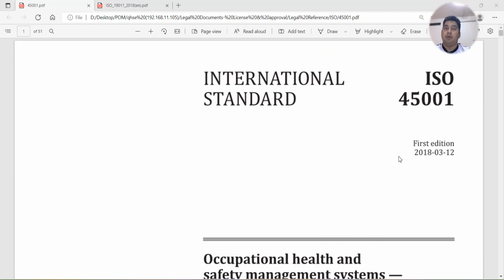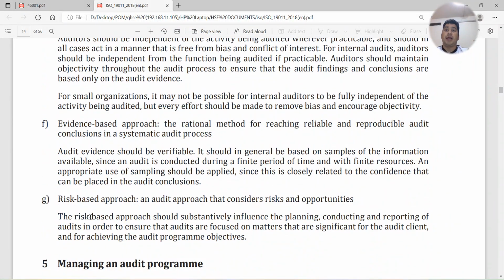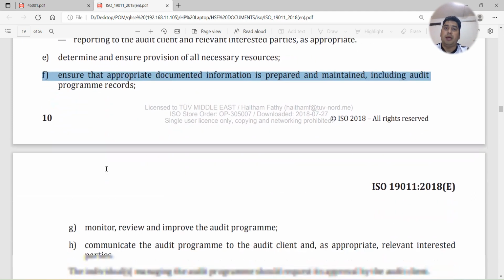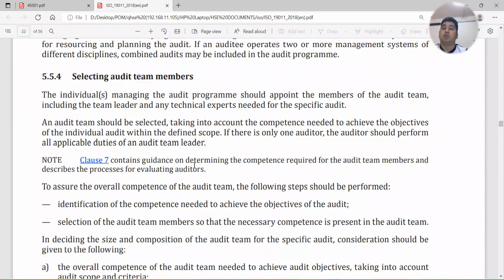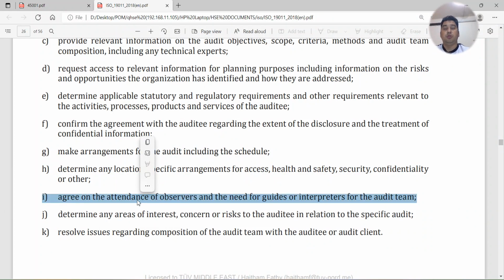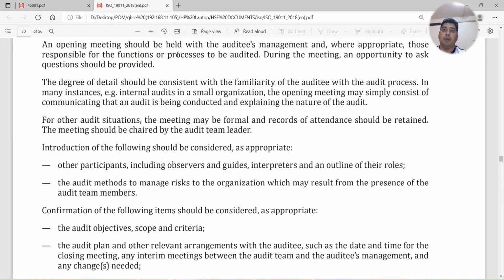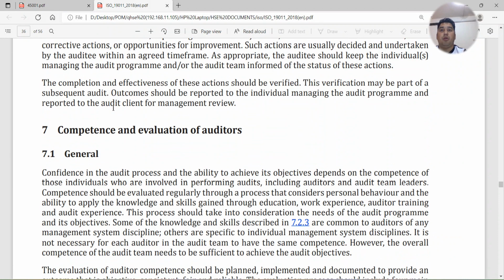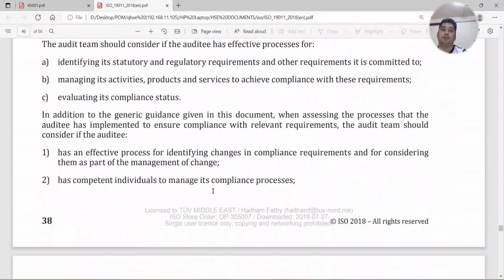ISO 45001 lead auditor training / ISO 45001-2018/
Welcome to our comprehensive training video on ISO 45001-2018, the international standard for occupational health and safety management systems. In this video, we will delve into the key aspects of ISO 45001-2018 and provide you with the necessary knowledge and skills to implement an effective health and safety management system within your organization.

Join us as we explore the fundamental principles and requirements of ISO 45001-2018, which is designed to ensure the well-being of employees, contractors, and other stakeholders. We will cover a wide range of topics, including risk assessment, hazard identification, legal compliance, emergency preparedness, incident reporting, and continuous improvement.

Throughout the training, we will share practical insights and real-world examples to help you understand how ISO 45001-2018 can be applied in various workplace settings. Whether you are a safety officer, a manager, or an employee looking to enhance your understanding of health and safety practices, this video will provide you with valuable information and guidance.

By the end of this training, you will have a clear understanding of the benefits of implementing ISO 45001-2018 and how it can contribute to creating a safe and healthy work environment. You will also learn how to integrate the standard into your existing management systems, establish effective communication channels, and engage employees at all levels.

Don't compromise when it comes to health and safety. Equip yourself with the knowledge and tools necessary to meet international standards and protect your most valuable asset—your people. Join us for this informative ISO 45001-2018 Health and Safety Training and take a significant step towards fostering a culture of safety and well-being within your organization.

Remember, a safe workplace is a productive workplace. Let's ensure the highest standards of health and safety together.